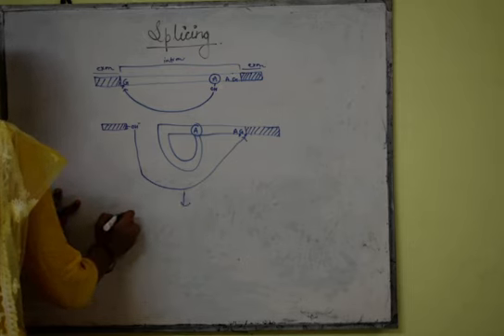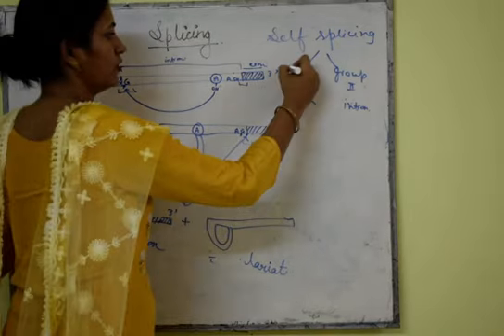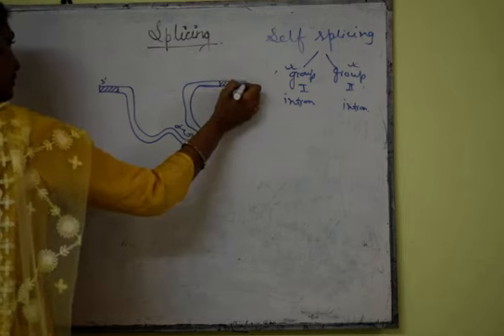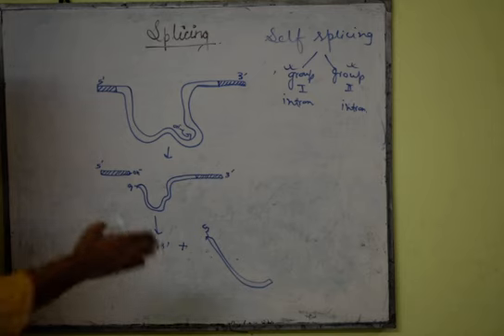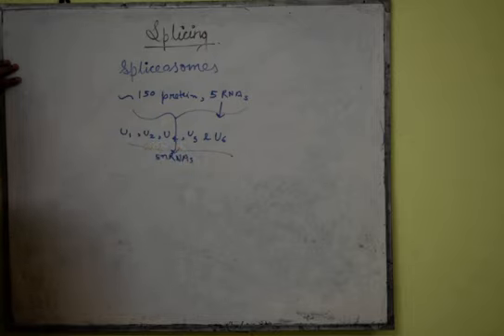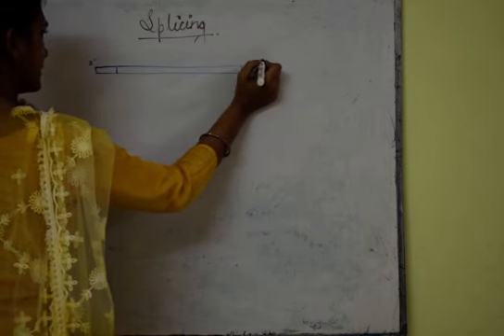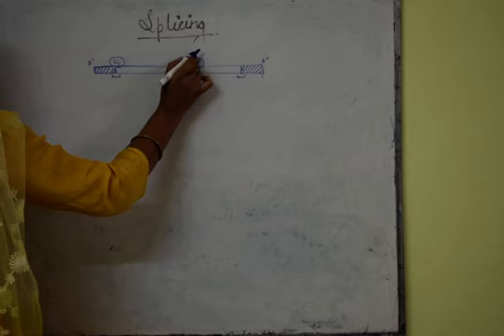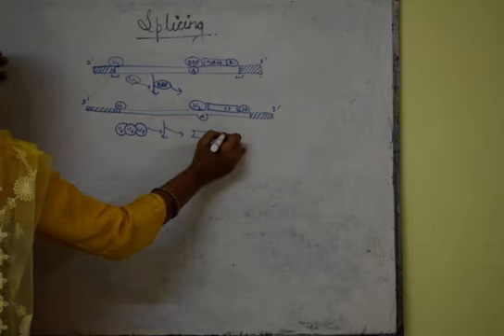Prof. Nandita Bhakat, Dept. of Botany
Narajole Raj College Official